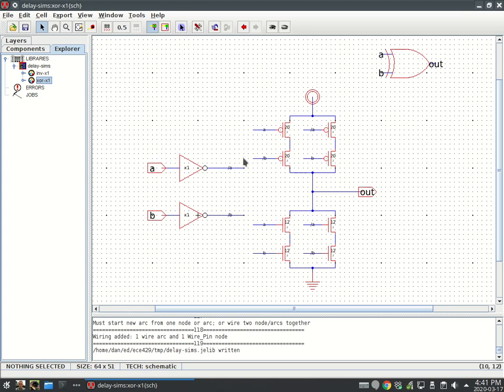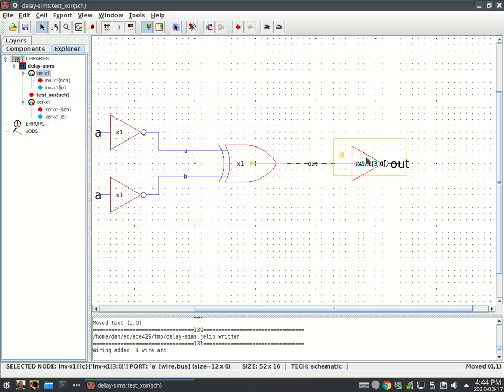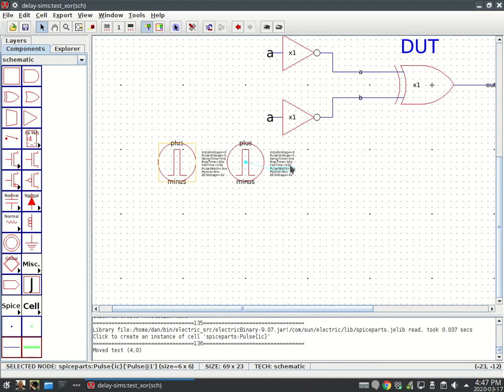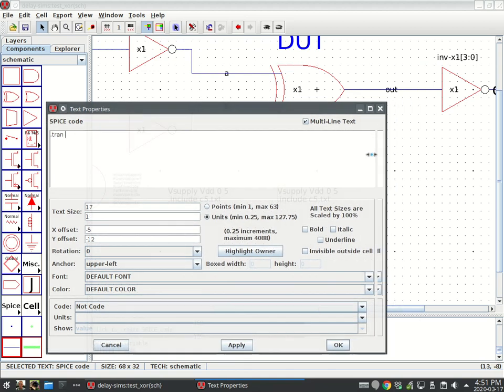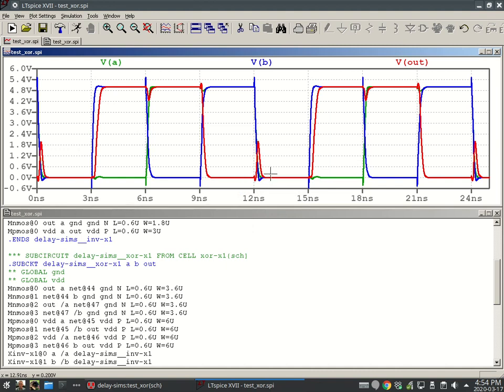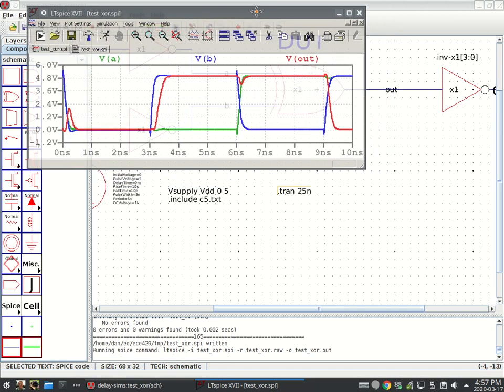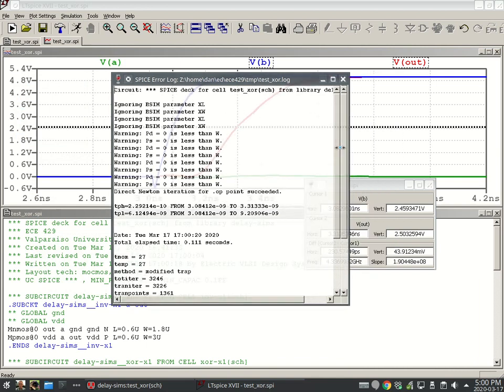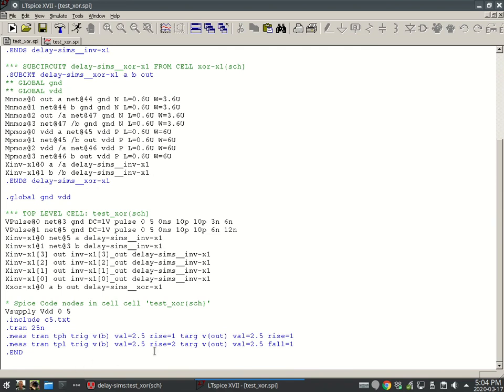Electric and LTspice measuring logic gate delays - part 2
This part continues from the first by creating a simulation schematic test bench.  It uses LTspice to simulate the circuit and measure delays both manually with cursors and using .meas (or .measure) commands in the simulator to automate the measurements.